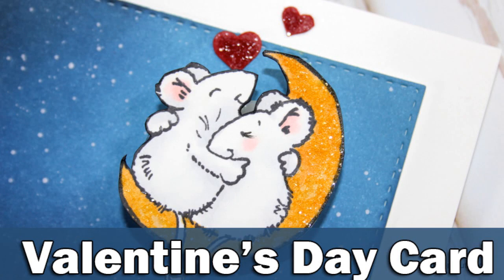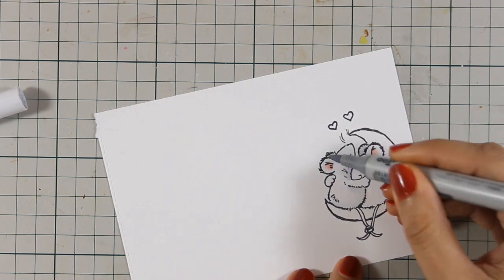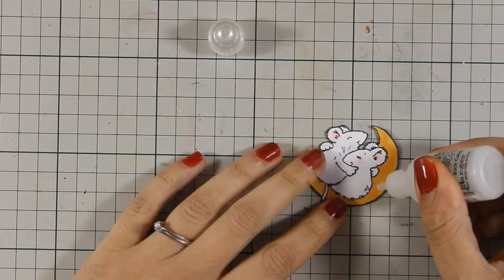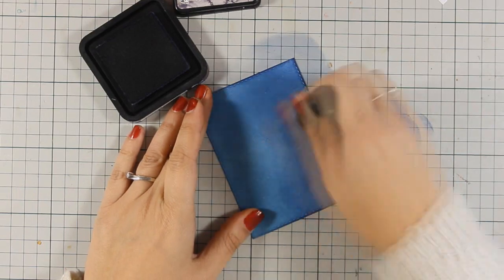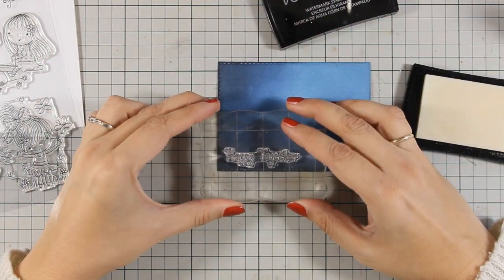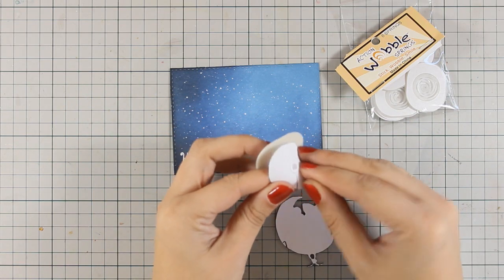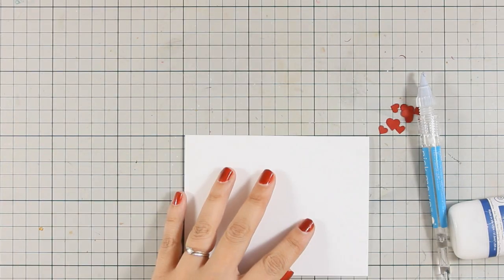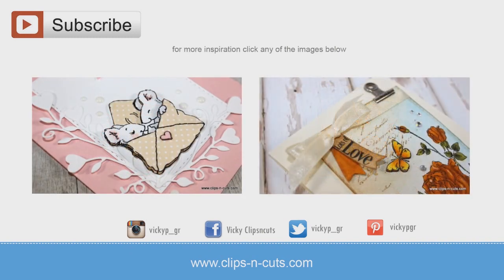Valentine's Day Card 4 | Featuring Penny Black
Step by step video on creating a Valentine's Day card

• Dina Wakley Ranger WHITE GESSO 2 OZ. TUBE Media MDM41672
• Tim Holtz Distress Stickles 1.1 OZ. ROCK CANDY Glitter Glue Jar Ranger TDR35886